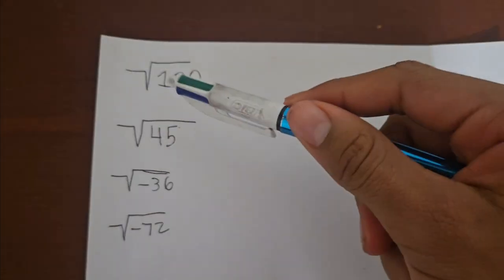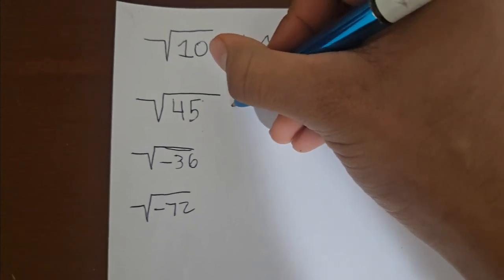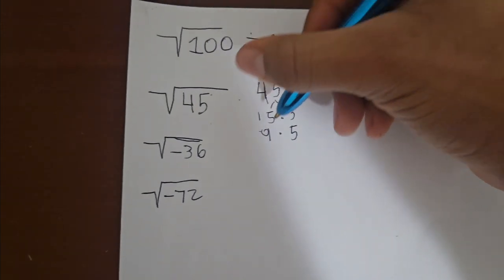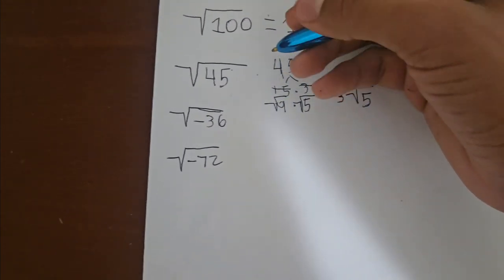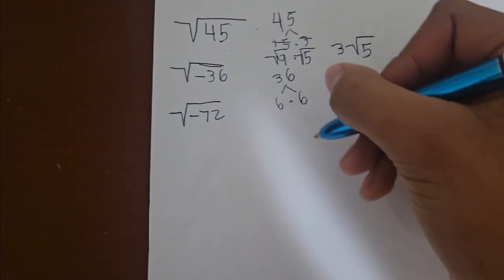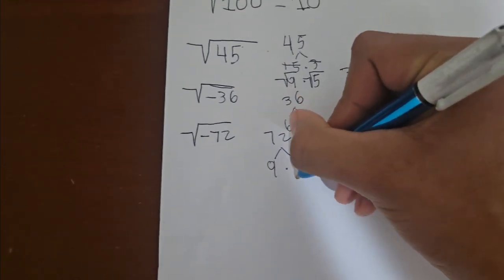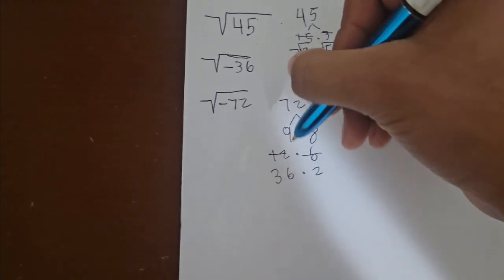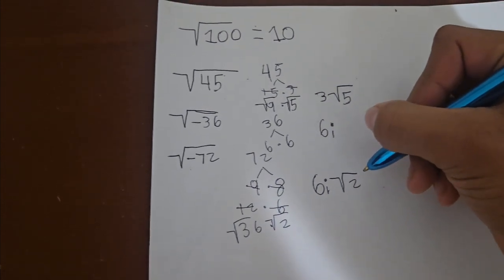How to simplify radicals with Integers